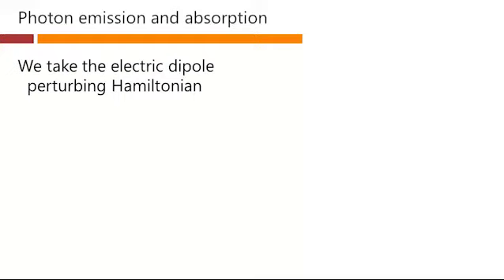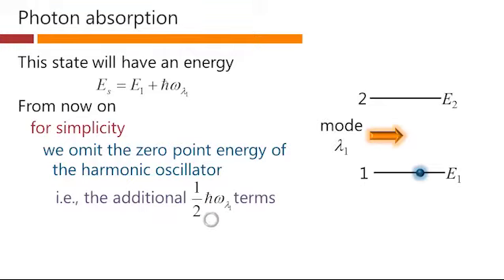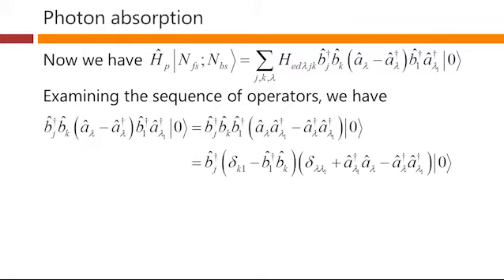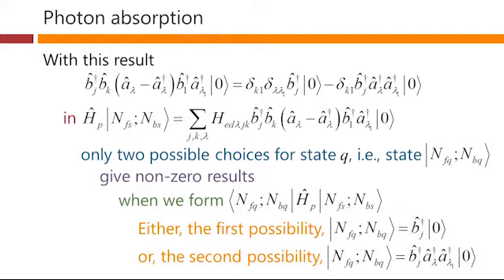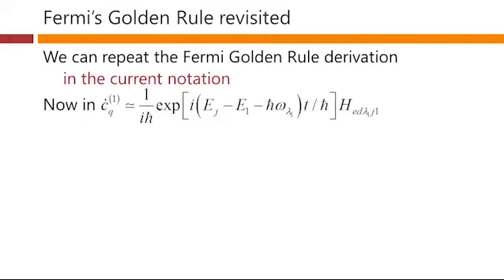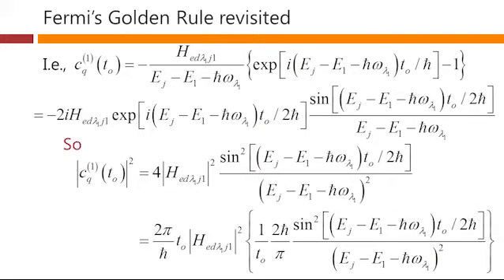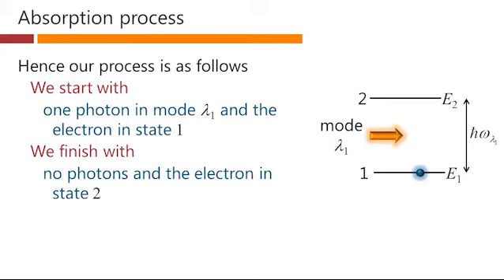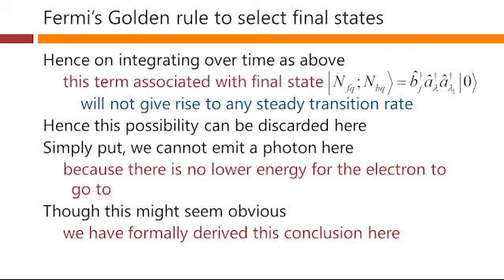Photon absorption – David Miller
Lecture 45d of Quantum Mechanics for Scientists and Engineers
Part of Lecture 45 Interaction of different particles
Text reference: Section 17.4 through end of subsection “Absorption”, QMSE